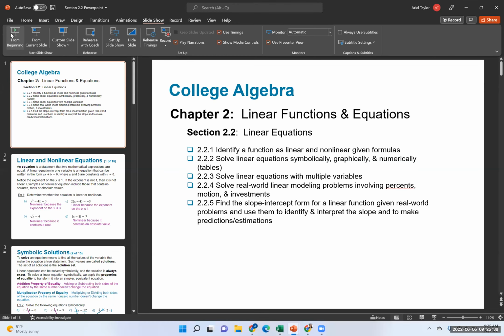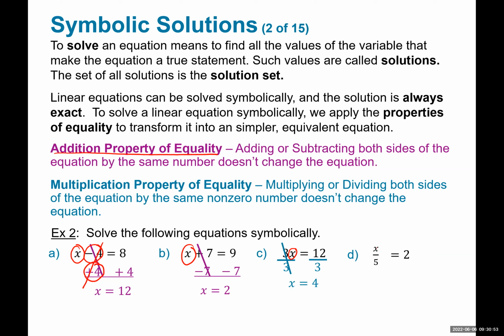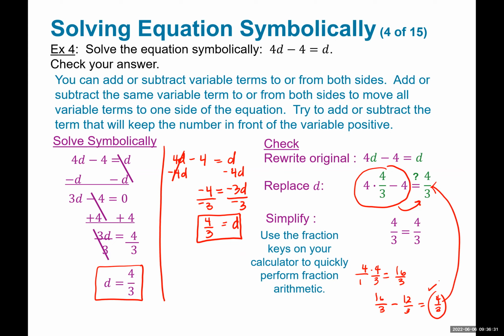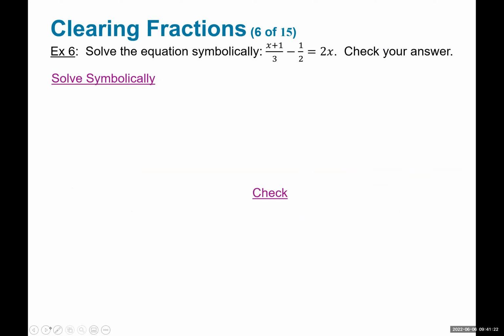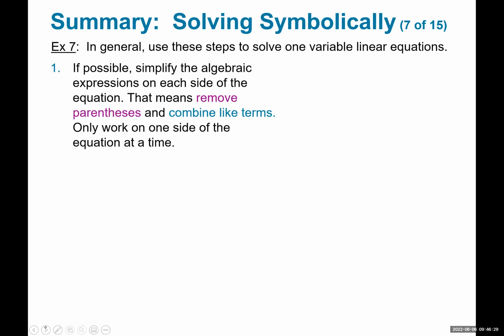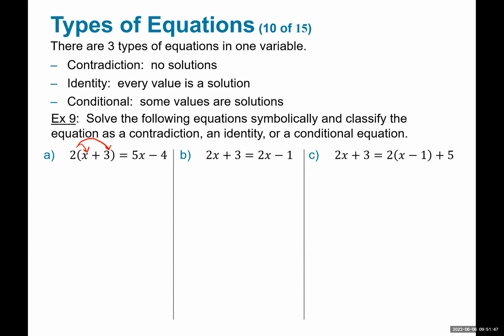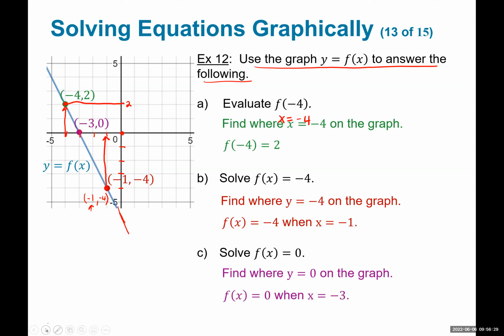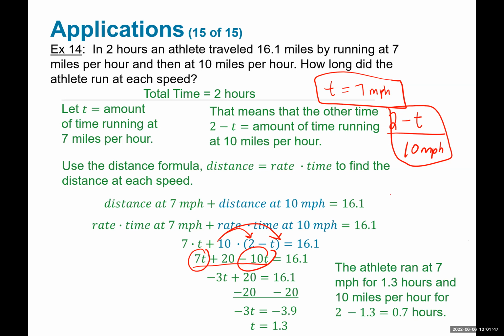Section 2.2 Flipped Classroom Video